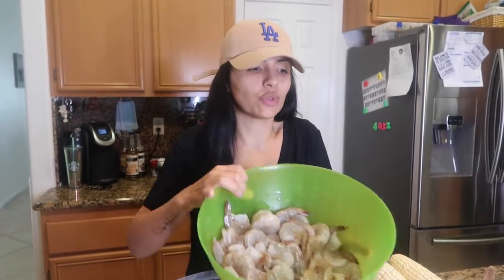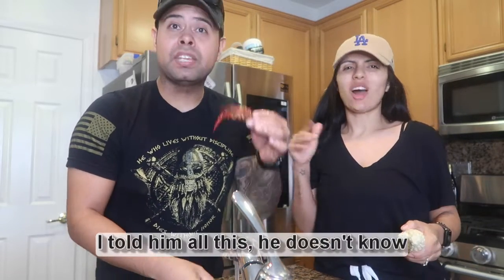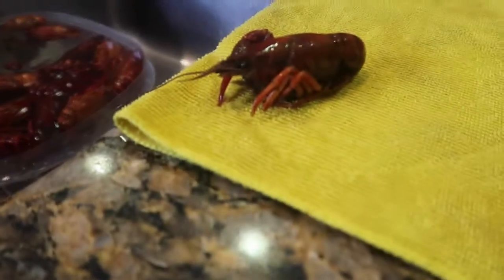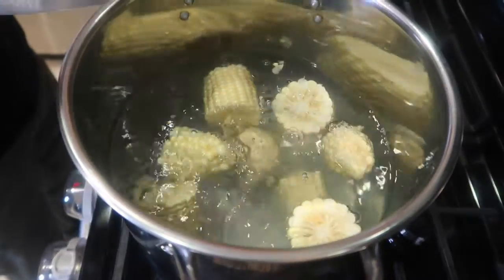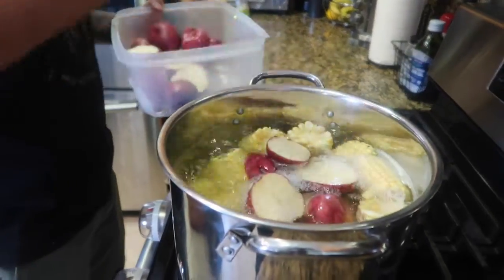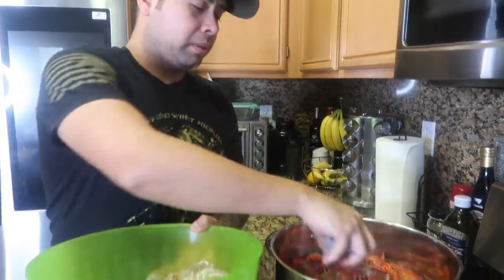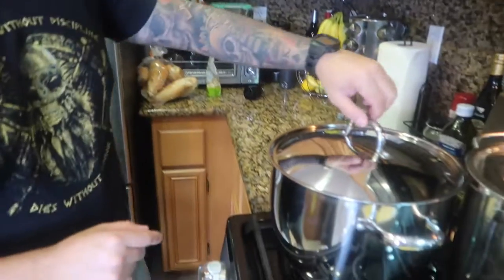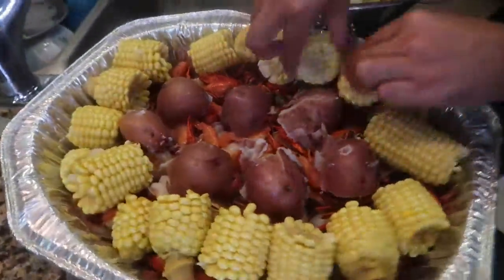COOKING WITH THE VFAM (SEAFOOD BOIL) - Quarantine Meal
Hey guys! The Vfam is back with another recipe. This time the husband & I shared the kitchen to show you guys how we make a simple seafood boil. We used crawfish & shrimp, but you can use a variety of seafood for this recipe.

INGREDIENTS:
Shrimp
Crawfish
Fresh corn on the cob
Red potatoes
Garlic (2 heads)
Lemon Pepper
Cayenne pepper
Paprika
Old bay
Cajun Seasoning
Butter (I used 8 unsalted sticks)
Brown Sugar
7 limes/lemons